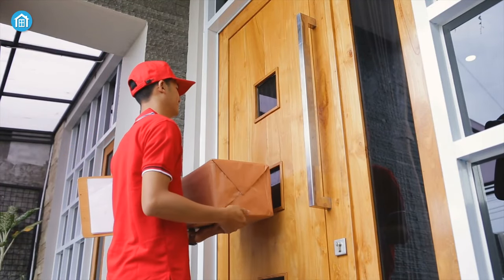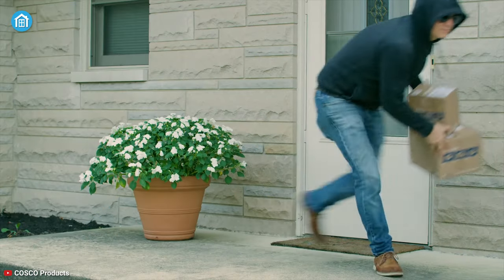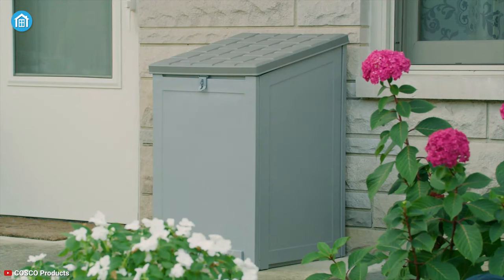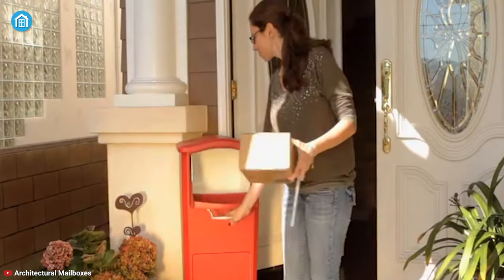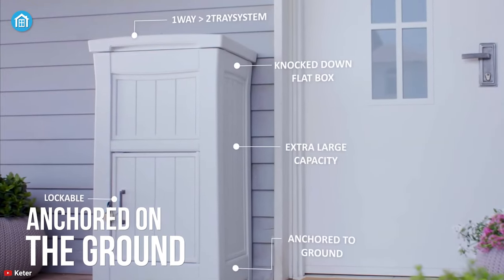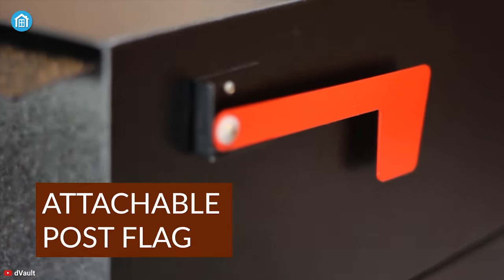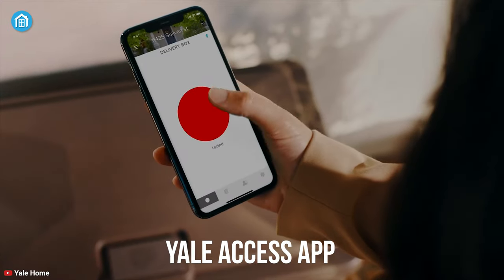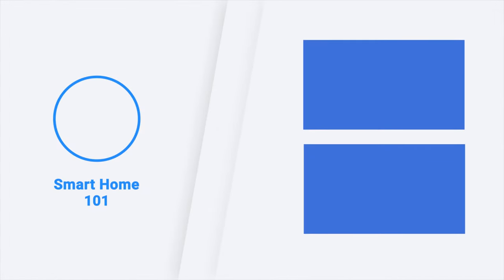Top 5 Best Parcel Drop Box for Home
With the Best Parcel Drop Box keep your deliveries, parcels, mails and other stuff securely safe. And with these Top 5 Best Parcel Drop Box never miss any valuables since they can keep your deliveries safe from intruders, elements, nosy neighbors, and stray pets. They're also known as a delivery box, delivery drop box or storage box.